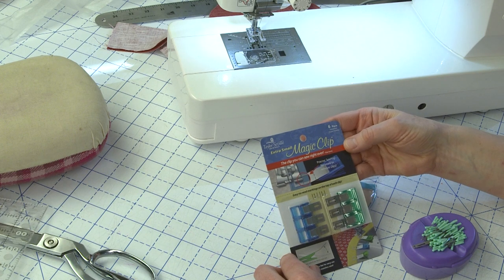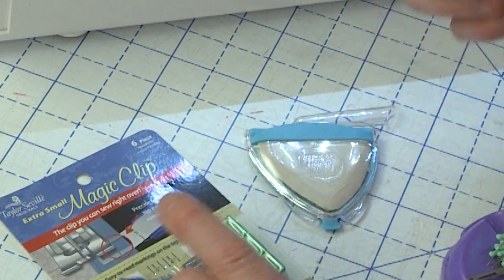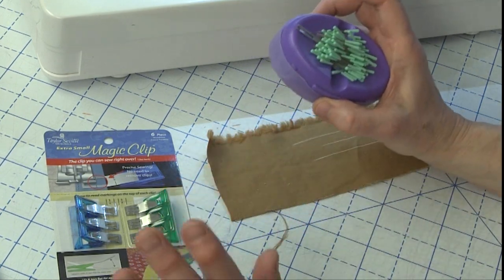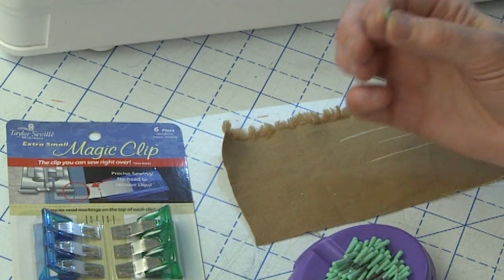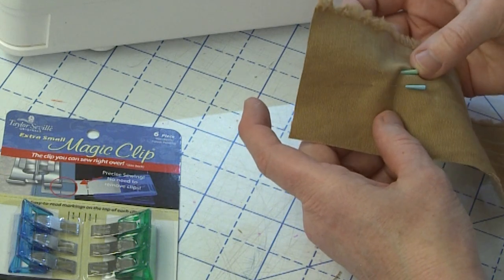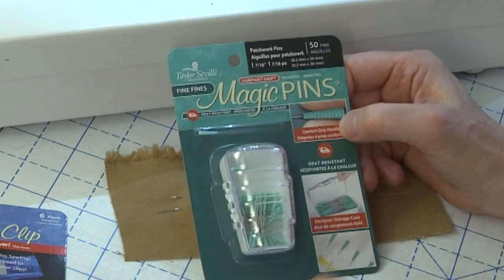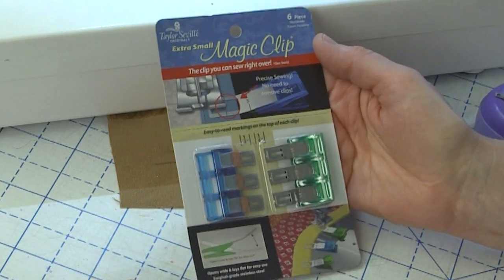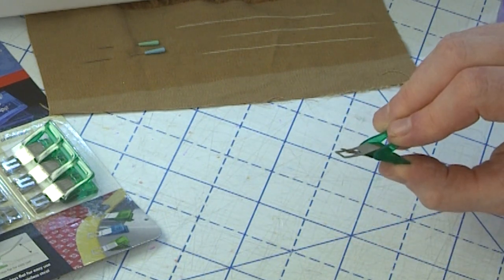Magic Notions from Taylor Seville - Magic Clips!!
Fun Fact... I'll be flying to Sew Expo while you watch this week's episode of Fit Tip Tuesday!   Taylor Seville Originals reached out to me to see if I wanted to try out some of their notions and share them with my students at Sew Expo Here's a peek at some of my favorites! Did you know that you can sew right over their Magic Clips??? This is a game changer when you're working with tricky fabrics that like to slide around! Plus them make matching seams a snap and they have a super power... Making heavy weight fabrics bend to your will.. No clapper required! Check out this very cool clips along with a few others like the best pins around & tailor's chalk that comes in a case with a surface that you can use to sharpen the edge so you'll always have a sharp edge to mark your fabric!
00:00 Intro
01:05 Taylor Seville Seam Ripper
01:55 Taylor Seville Tailor's Chalk
03:19 Magic Pins
07:14 Review & How to use Magic Clips
19:26 What's Up  Next Week & Outro

Links to Everything J Stern Designs (Email, Zoom Classes, Patterns & More!)

Questions or Fitting Success Stories You Want to Share?

Love my cutting mat?